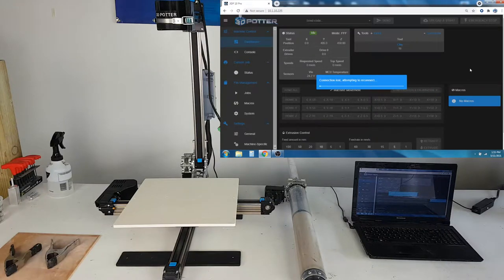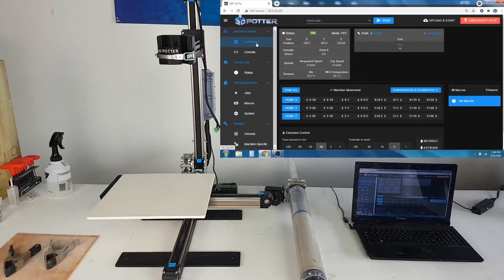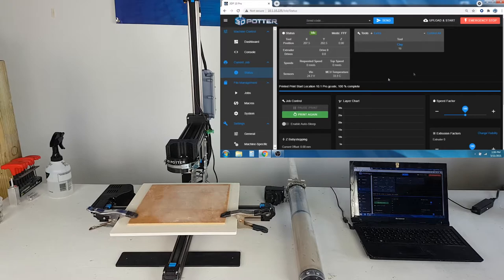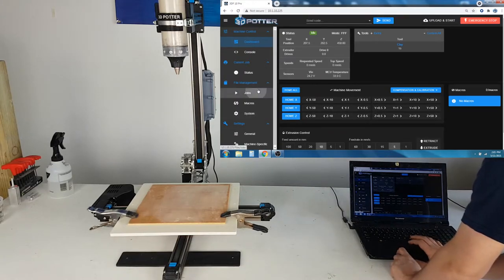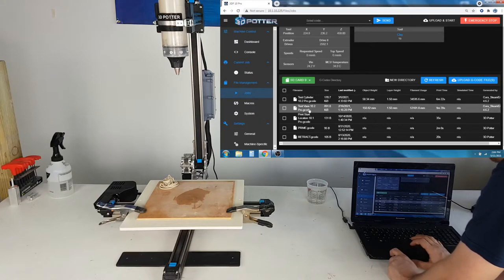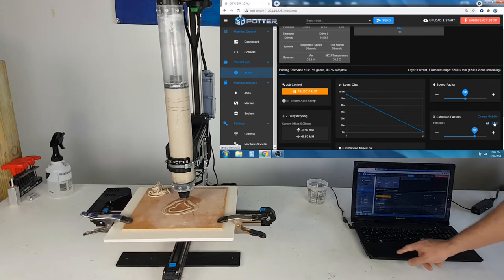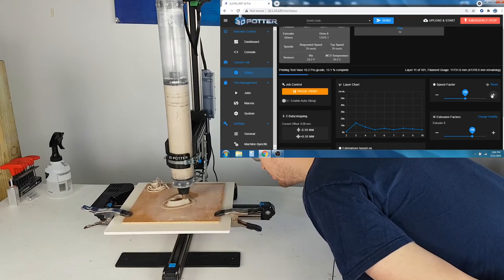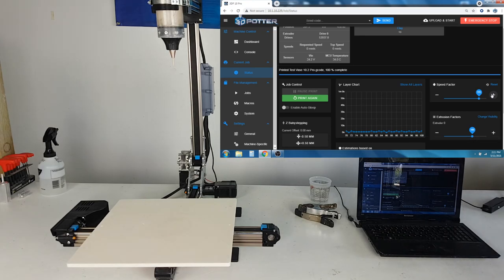Version 10 Operation: Starting Guide On Version 10 Printer Use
This video covers the basics of our Version 10 Printer, showing how to start your first print.